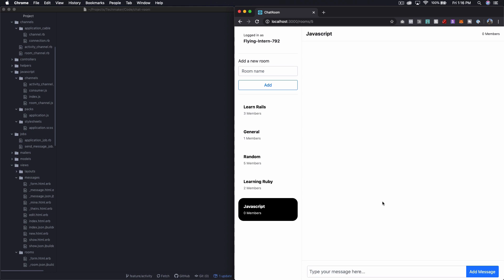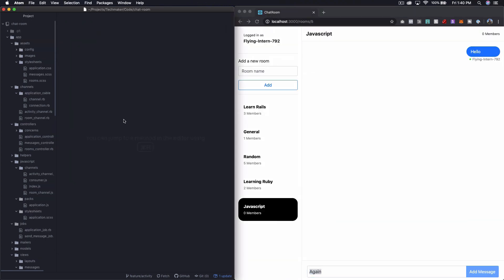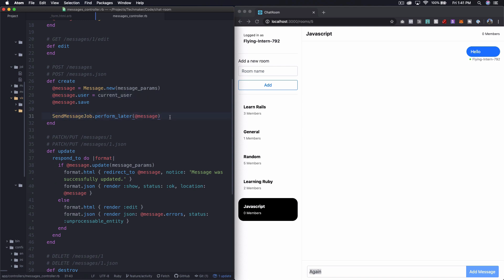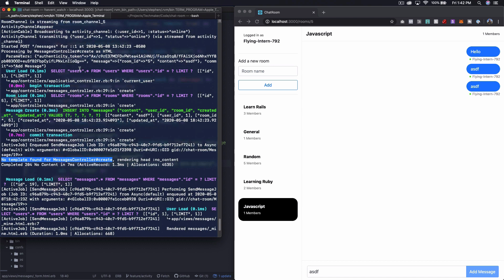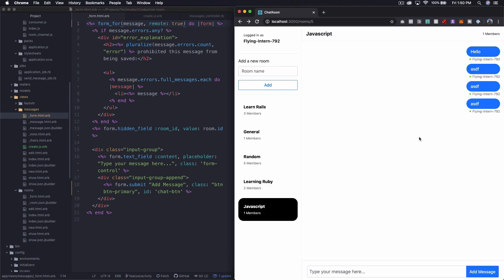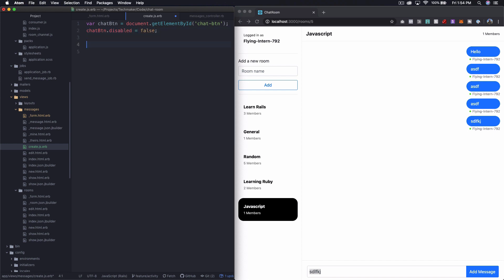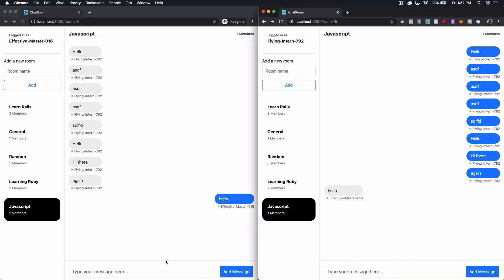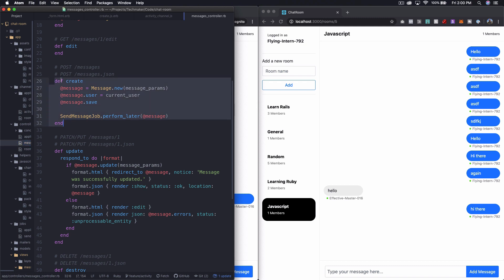Building a Real Messenger App with Rails 6 and Action Cable (Update!) | Ruby on Rails Projects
In this short episode, we're going to fix a small issue with our ActionCable messenger app. We'll make use of Ruby on Rails' cool remote Javascript feature to clear and re-enable the chat box once a user submits a message.

Action Cable is an awesome tool that was introduced to Rails in version 5. It makes it a lot easier to set up web socket connections and push real-time events to connected users.

👊 Helpful Links 👊